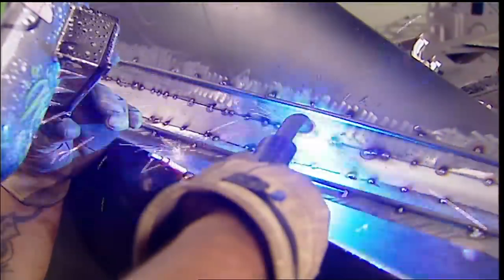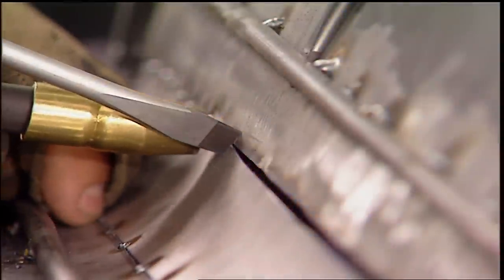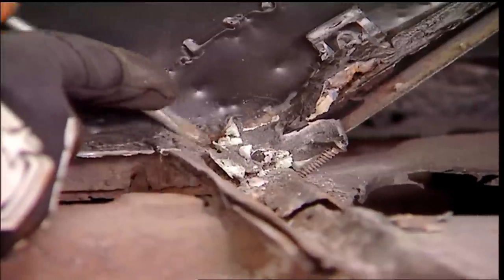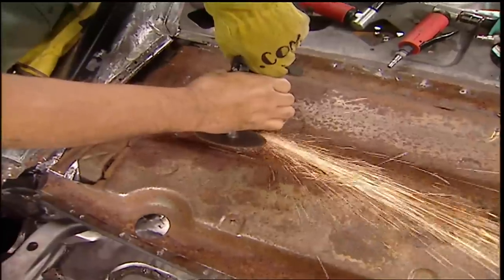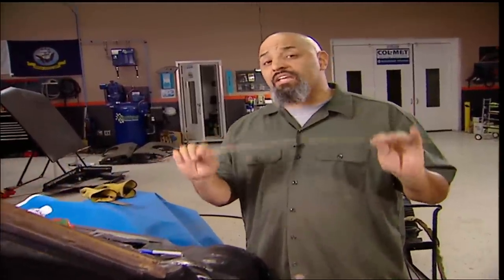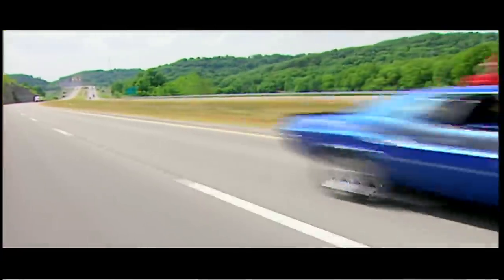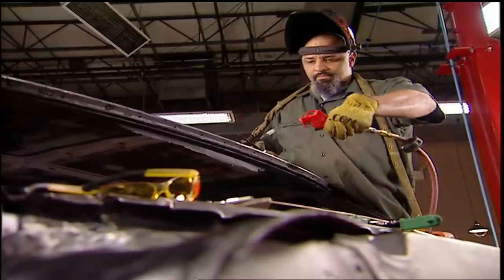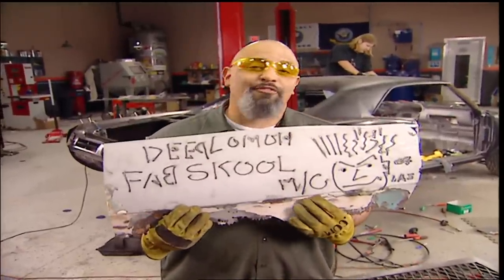Rust Repair Trial and Error on a Classic Pontiac LeMans - MuscleCar S2, E17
Lou challenges himself with some very difficult body fabrication and repair on what little we salvaged from our '67 LeMans body.

PARTS USED IN THIS EPISODE

Auto Body Color & Supply Co.: Roloc discs various sizes and grits, aluminum chassis saver.